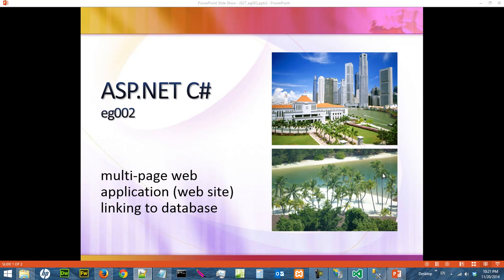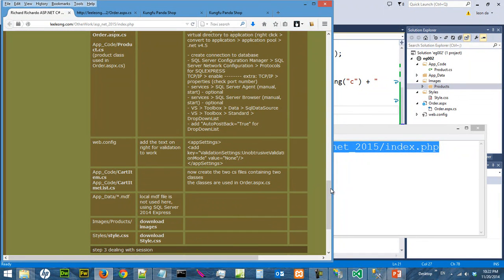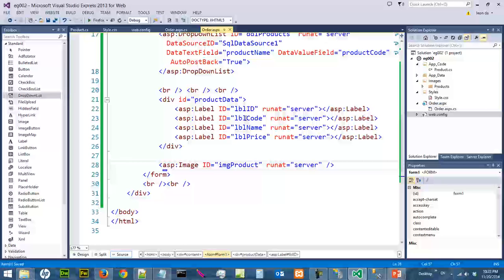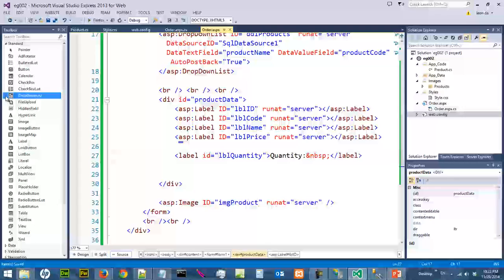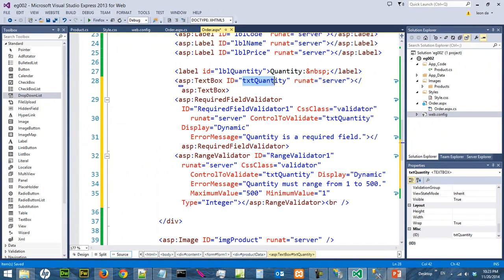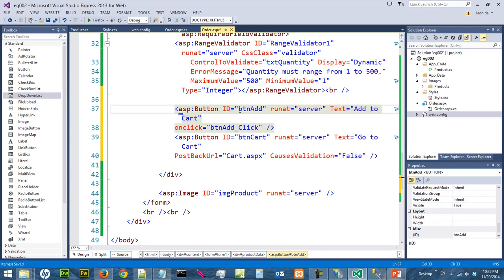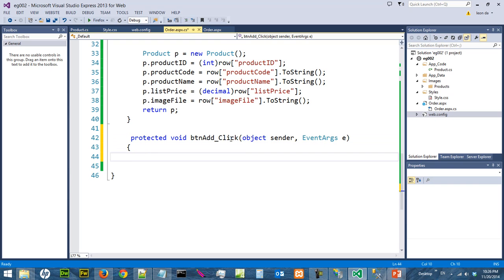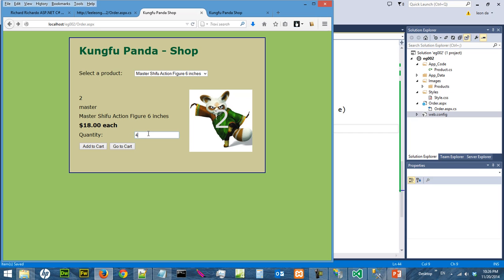Tutorial asp.net C# 027 eg002